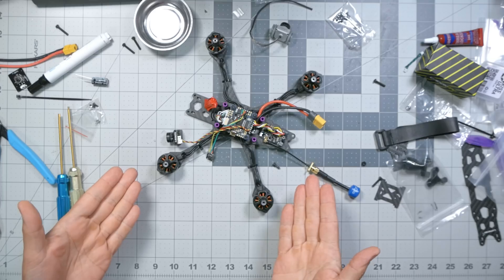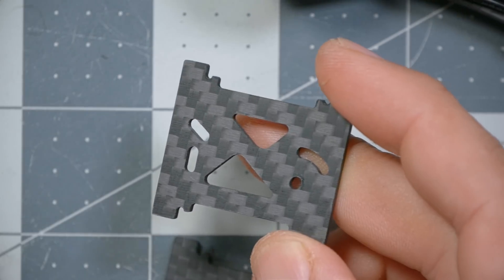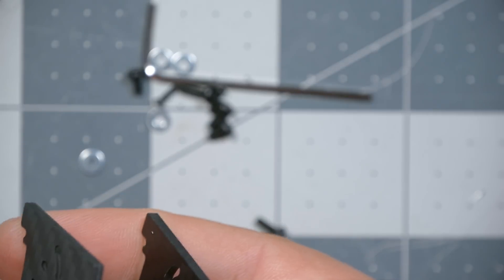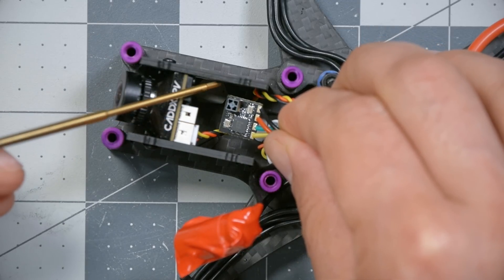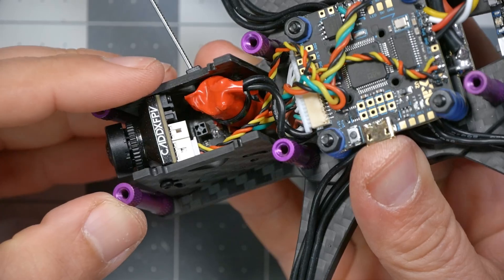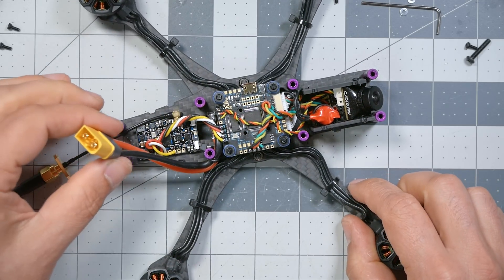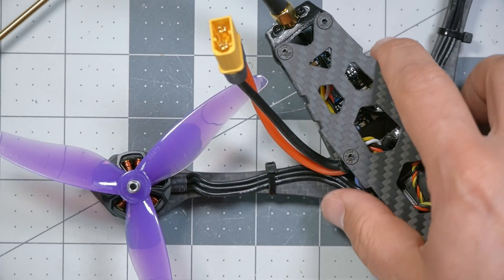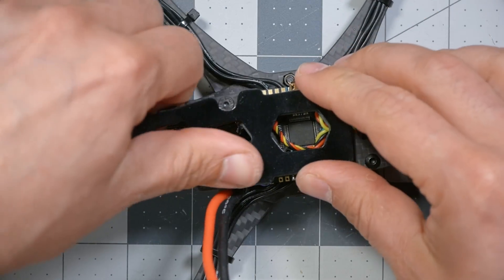2022 Freestyle FPV Drone Build - Final Assembly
Suggested parts, tools, and other accessories are linked on the GetFPV product page.

00:00:00 - It's time for final assembly!
00:01:14 - Install the camera and side-plates
00:03:10 - Install front standoffs
00:04:41 - Mount the receiver
00:05:43 - Mount the capacitor against the side plate
00:07:19 - Install rear standoffs
00:08:06 - Zip-tie XT60 lead for strain relief
00:08:56 - ANALOG ONLY: Mount the vTX antenna
00:13:06 - Install the top plate
00:15:32 - Finalize camera uptilt and position.